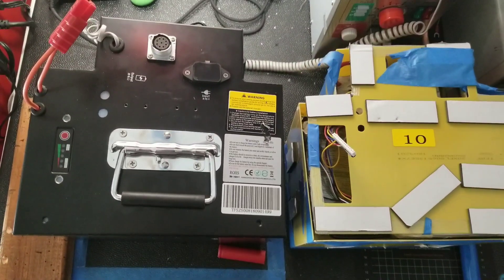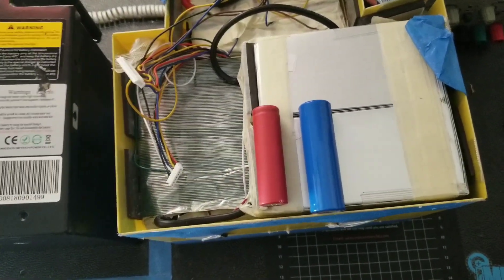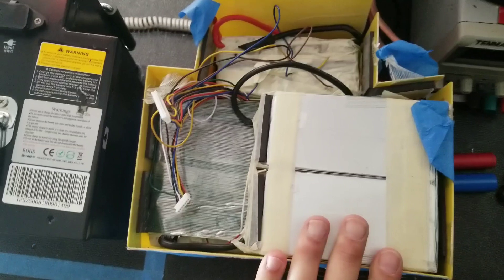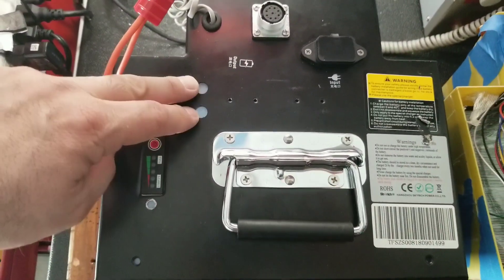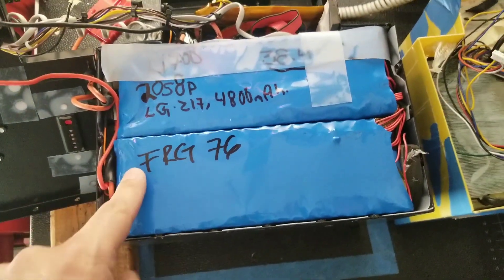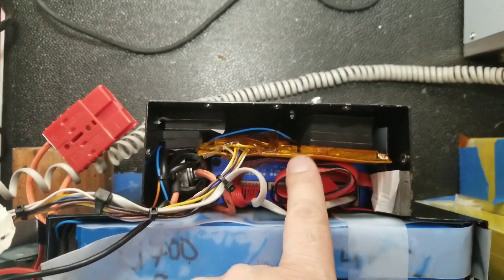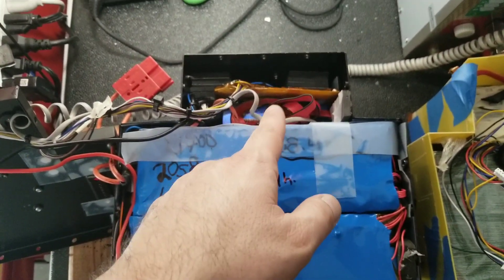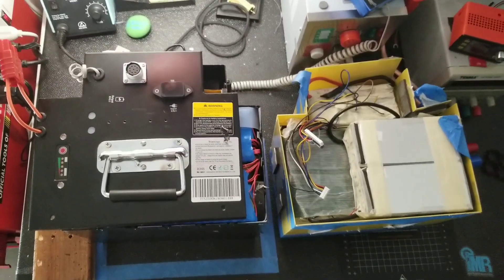2019 CSC City Slicker Pack Upgrade Project, Part -II COMPLETED !!!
Battery pack upgrade completed!!
From prismatic ~24Ah (1.65kWh) to cylindrical 21700 NMC's , 38.4Ah (2.765kWh)